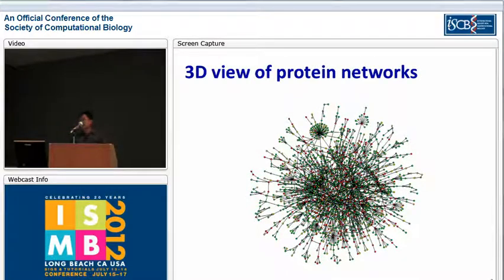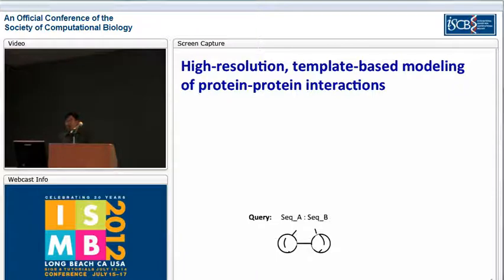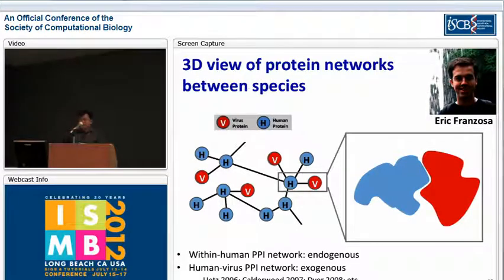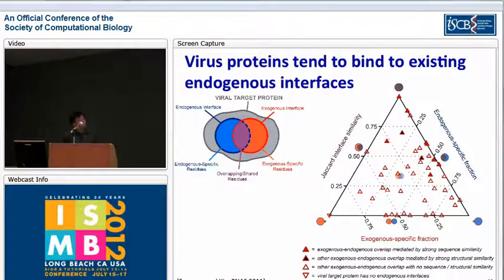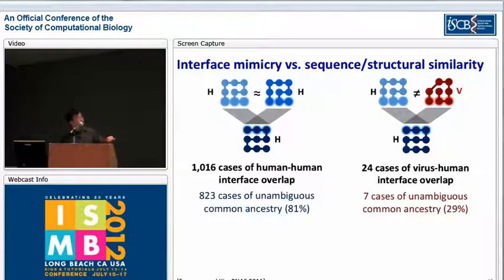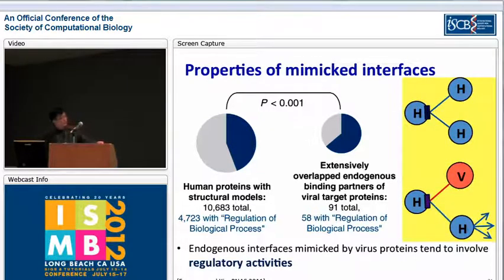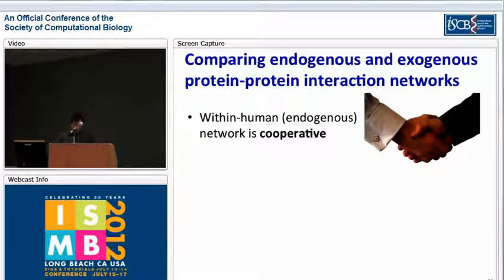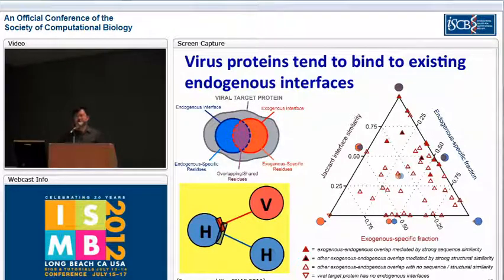A three-dimensional map of protein networks within and between species - Yu Xia - ISMB 2012